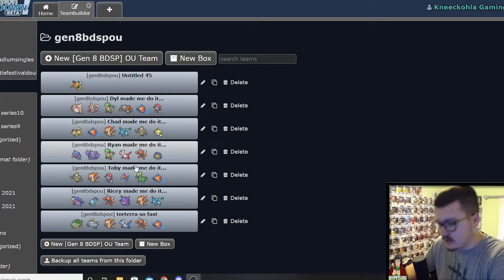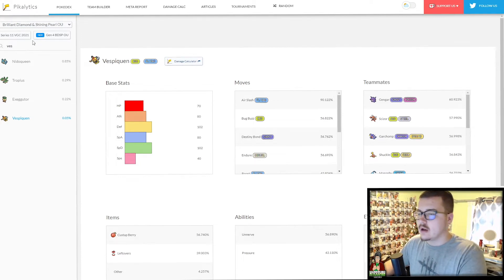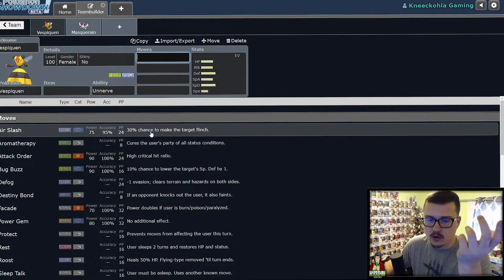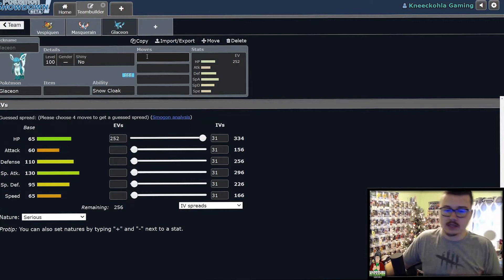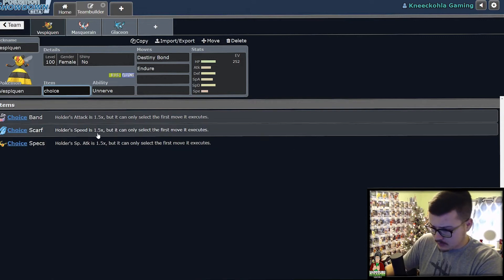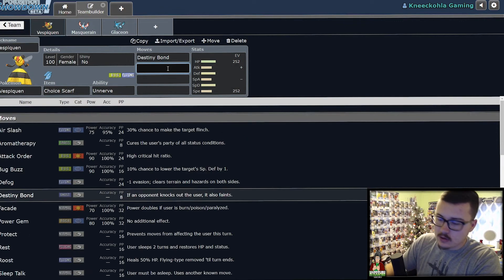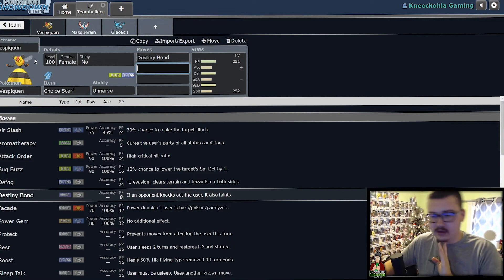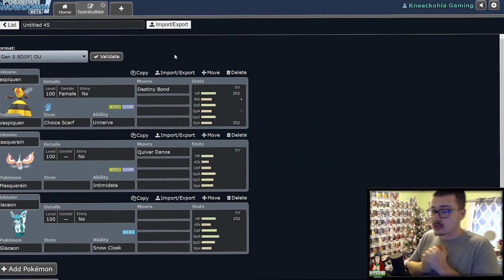Is this the WORST competitive Pokemon in BDSP? | Pokemon Brilliant Diamond and Shining Pearl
Vespiquen might be the worst competitive Pokemon in Pokemon Brilliant Diamond and Shining Pearl! I have spent a long time team building around Vespiquen with no success at all, and this Pokemon's move pool leads to poor movesets that just don't help it's case. Vespiquens stats are not terrible for competitive play, but its poor movepool and awful typing do it no favors. Now I have only tried using this Pokemon in BDSP Singles OU and not the VGC format, so perhaps it has more viability there, but I am not convinced.